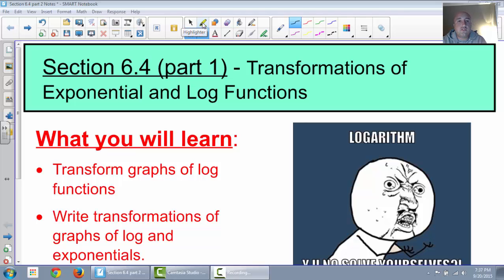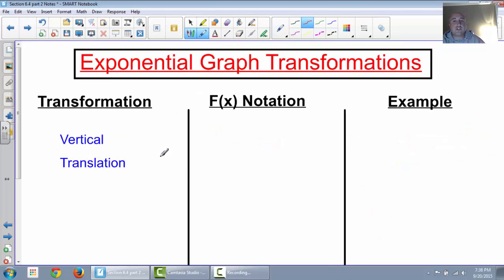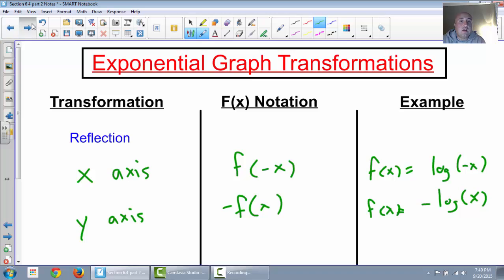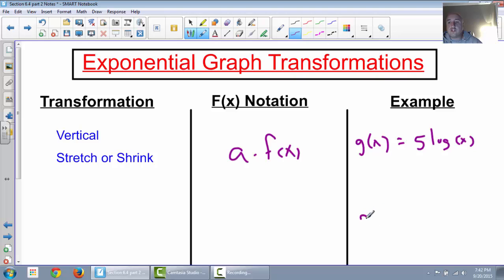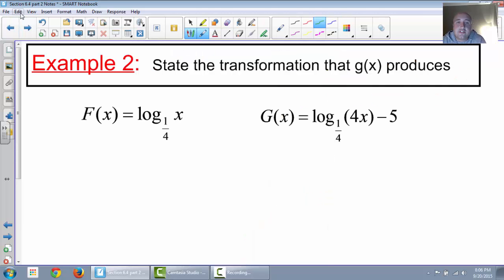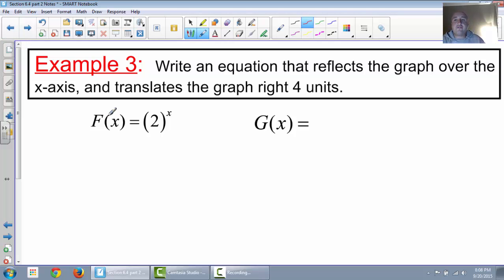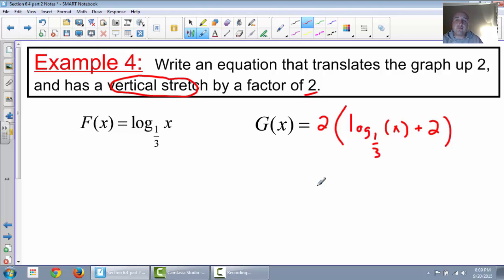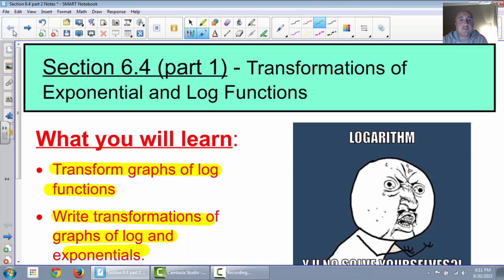Algebra2 Section 6.4 part 2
Transformations of Log Functions